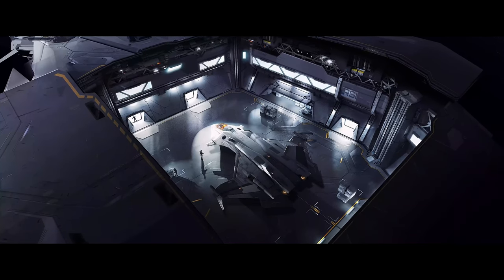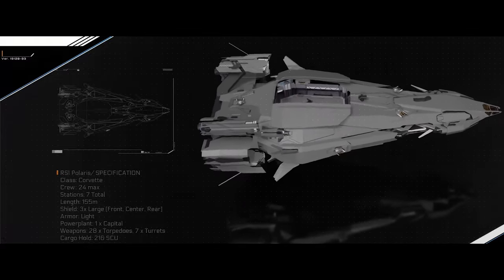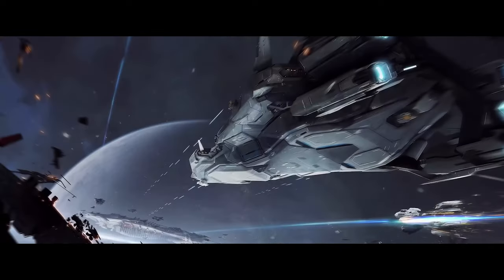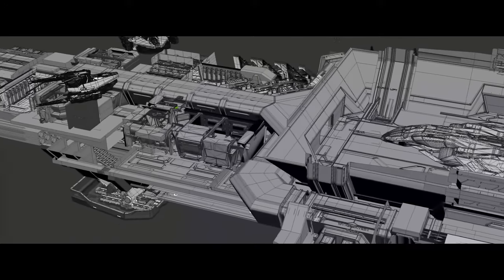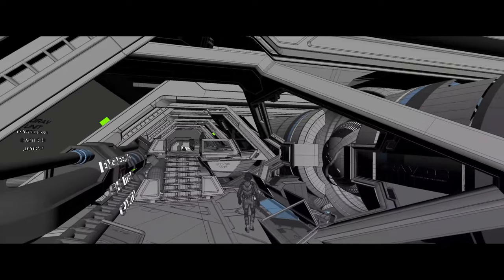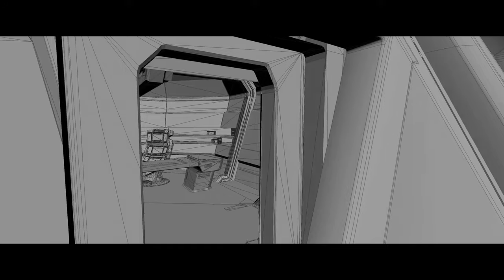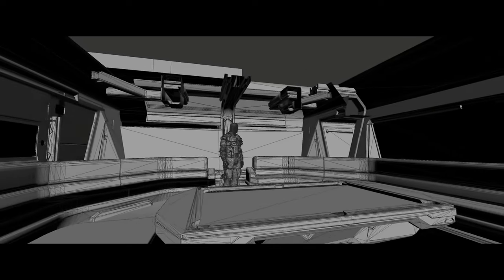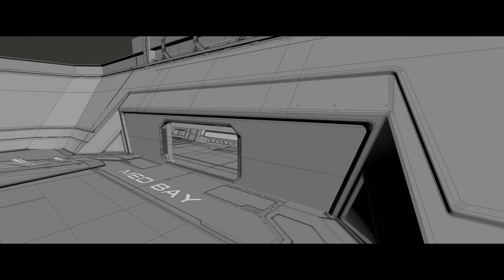Almost DONE! - RSI Polaris - Star Citizen